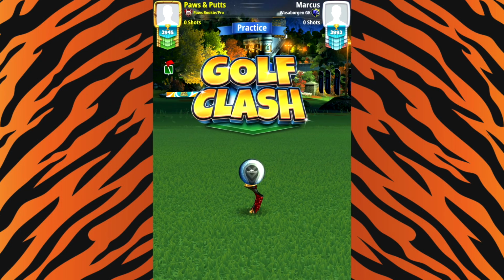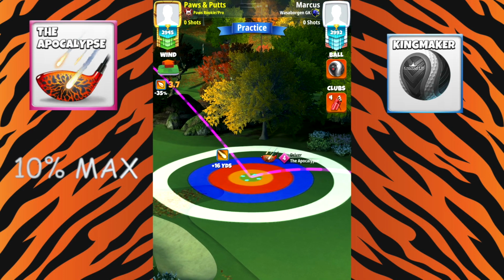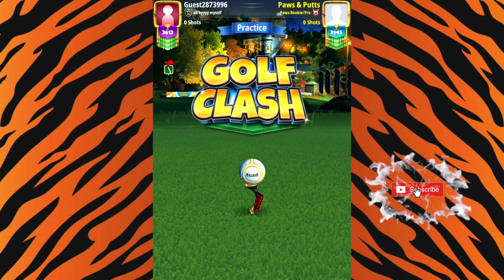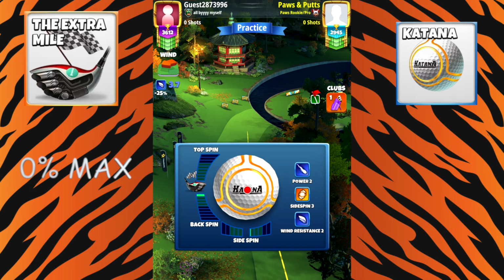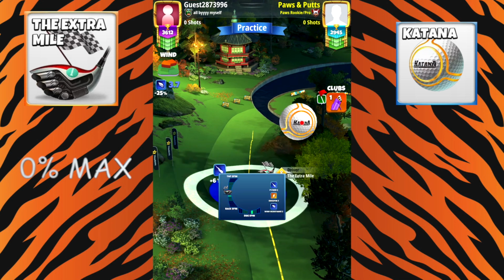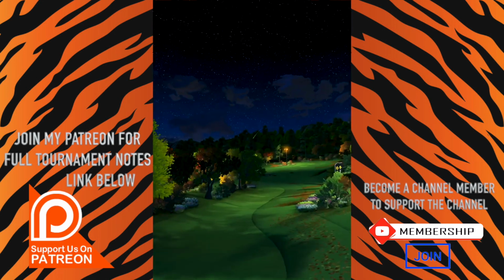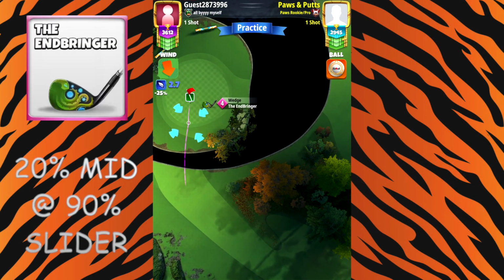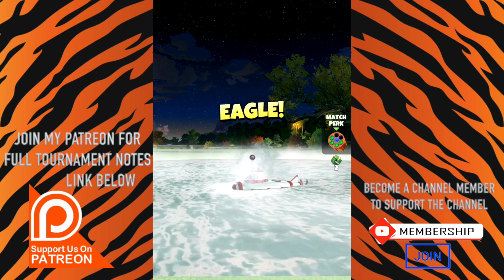FAR EAST HOLE 3 WEEKEND 2 OPTIONS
ALL MONEY GOES TO HELP LOCAL ANIMAL SHELTERS!!

My equipment
- iMac Pro 27inch 2019 Monitor duel
- Logitech brio camera’s
- Manfredo tripod (Wide view)
- Elgoto Key Lights
- Elgoto HD60 S+
- Elgoto Wave Panels
- Elgoto Green Screen
- Rode ProCaster 2 Mixer
- Rode ProCast dynamic Mic (Main mic )
- Elgoto Wave mic arm
- Ginnys Mic Shure SM7b
- Samsung 29 inch microphone arm
- iPad Pro 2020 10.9 Main
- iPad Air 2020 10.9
- iPad min 5 Gen
- Razer Iskur Gaming Chair

19th Hole Family Stream golfc
19th Hole Facebook Group

All these Streamers follow the culture and through positive gameplay they can bring the Family together.

Paws & Putts (Team Leader ) (Rookie Pro Expert & Master)

Mouthstick Gaming (Master Stick)

James from Fun & James

Jon Boy Gaming ( Tour Play All levels)

JB from ItsJBtv

Santos GTP (Pro & Expert)

My other friends channels to check out

David Pendleton link

RJ at ItsRJtv link

Nate from Fly Fishing Nate

Jordan Lee’s channel link

Jesse Huntley